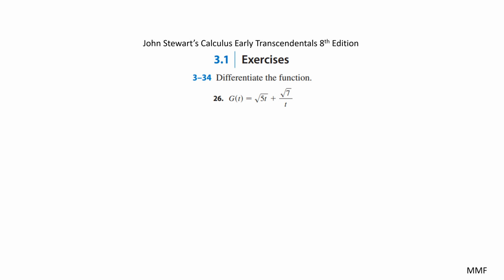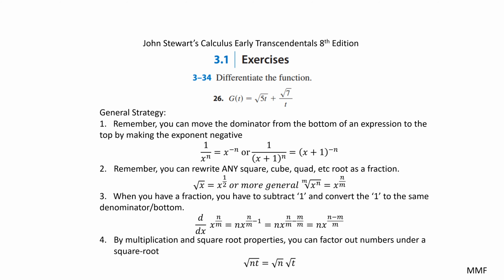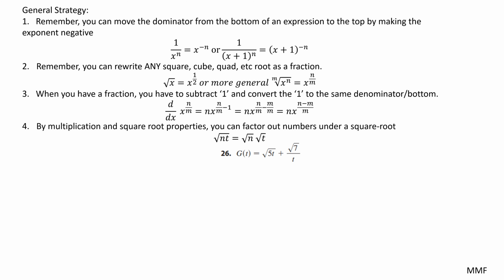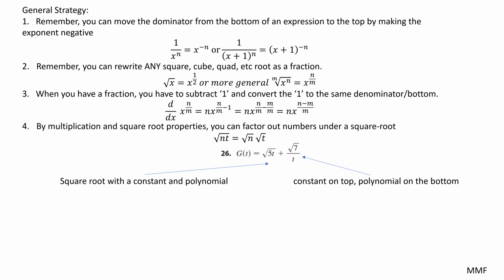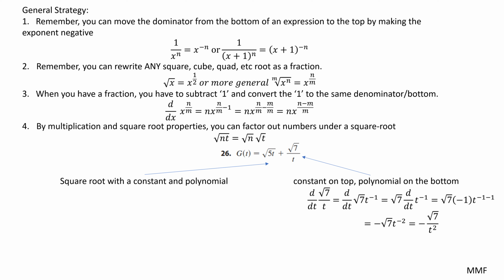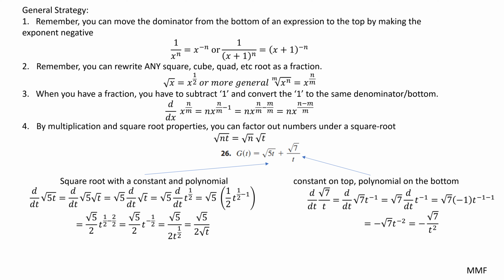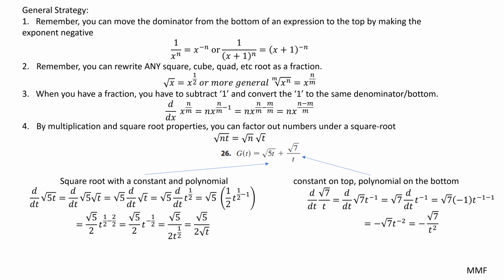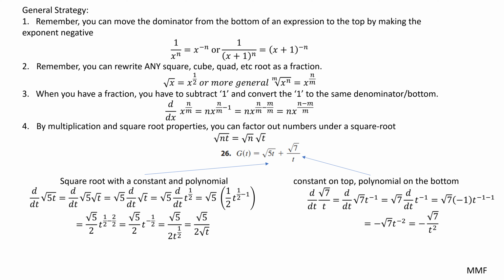John Stewart's Calculus Section 3.1 Q26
I don't just give the solution but try to explain the 'why' behind the solution so when a test comes up, you'll be prepared and have success! To make it so simple, its easier to follow than the instructions on a shampoo bottle.